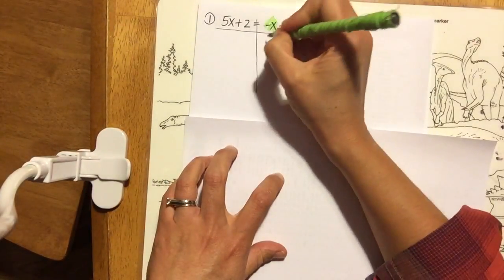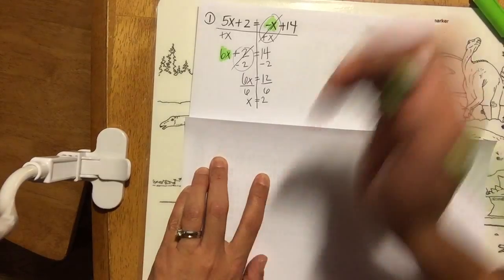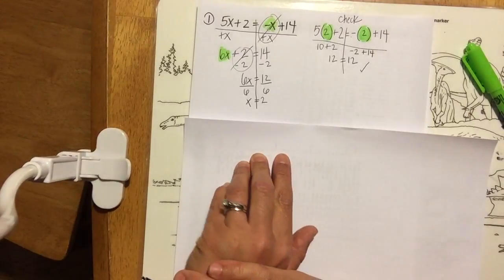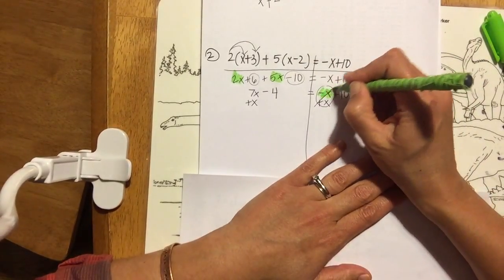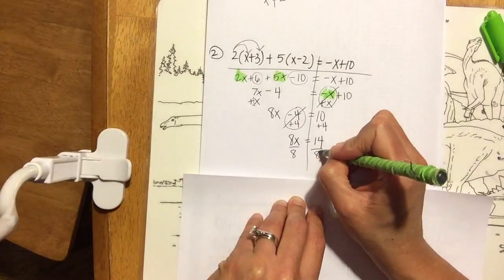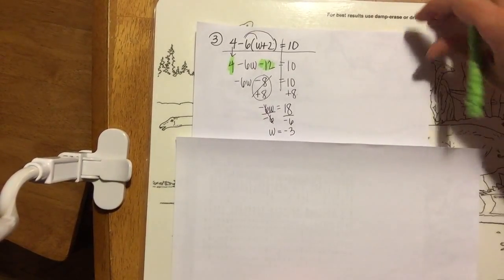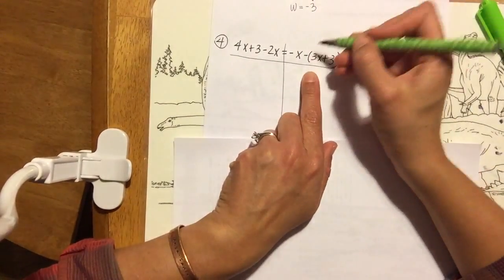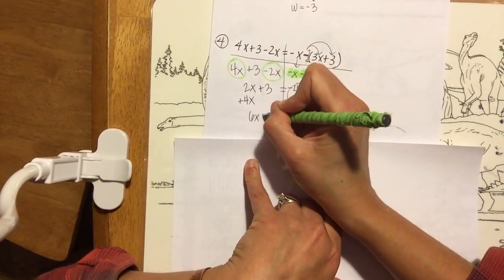Multistep Equations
Equation Solving - Coaching